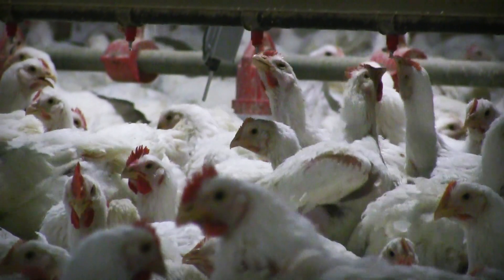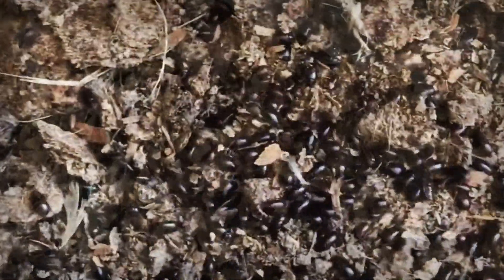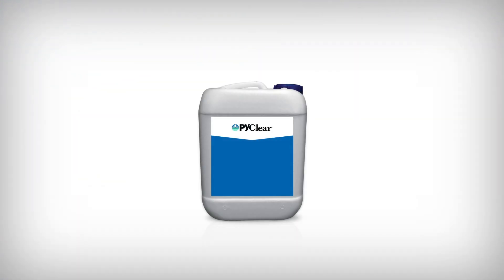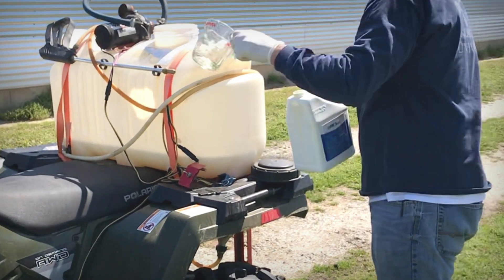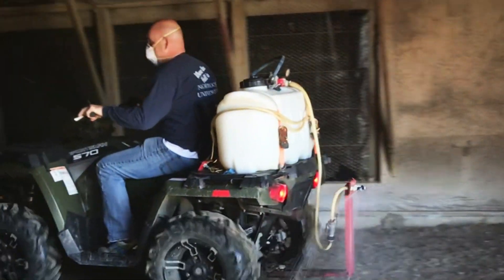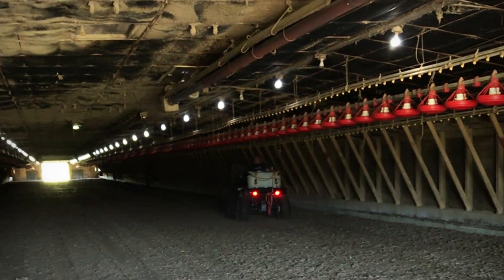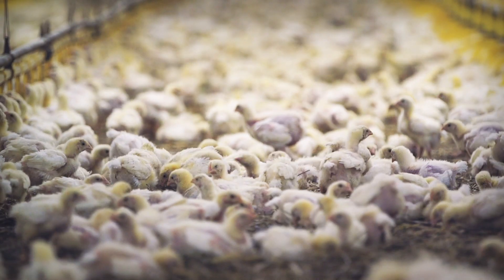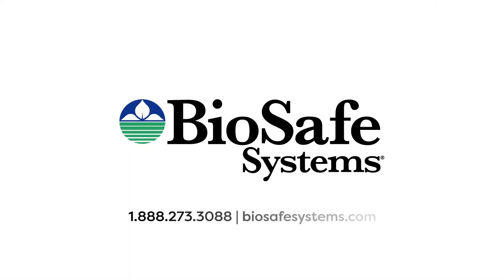Darkling Beetle Control with PYClear®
Introducing PYClear®, BioSafe Systems' first pyrethrin-based insecticde. Control darkling beetles and other common pests found in poultry houses.